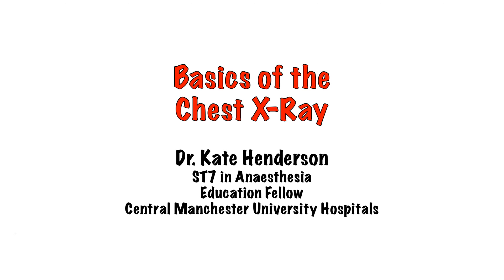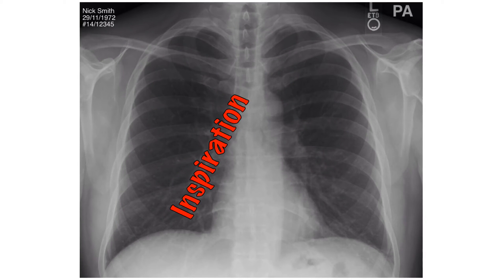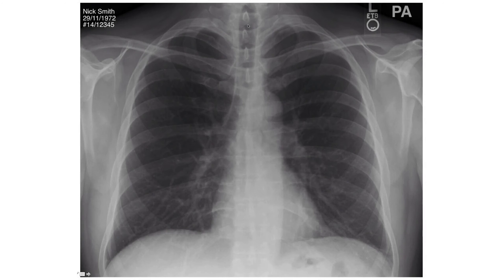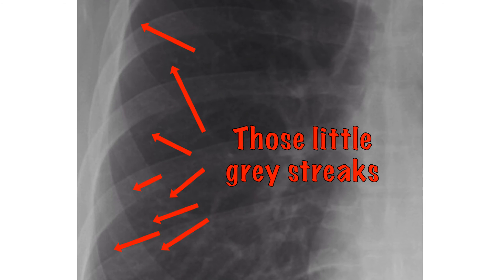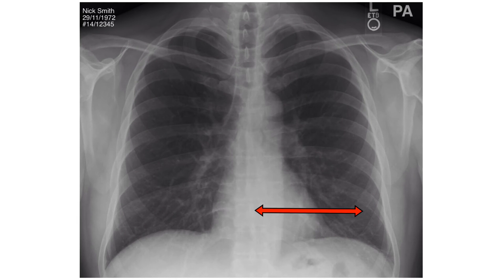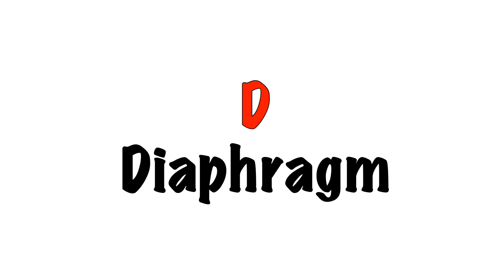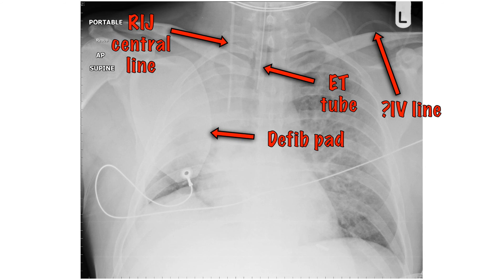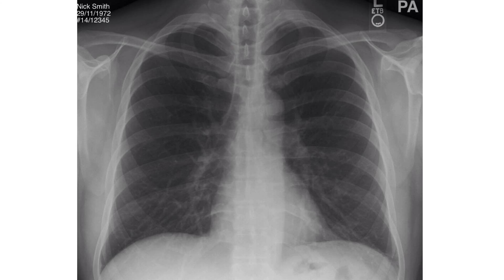Respiratory: Chest X-Ray in 5min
An overview of the chest x-ray in 5 min
by Dr. Kate Henderson